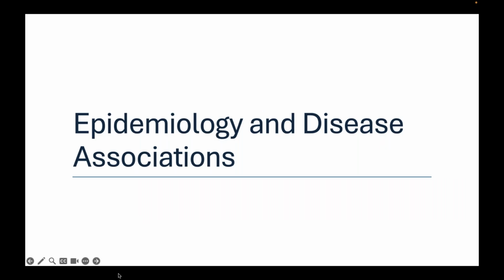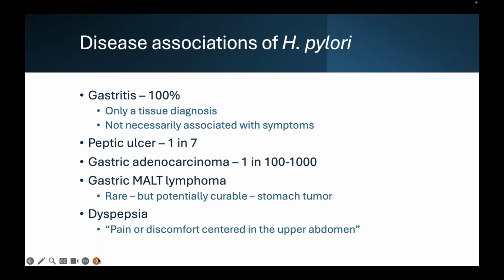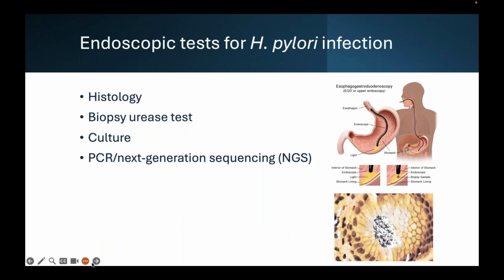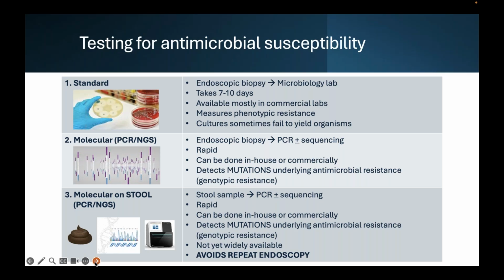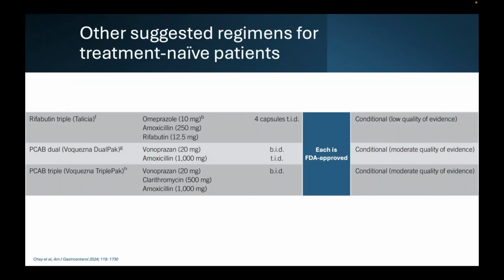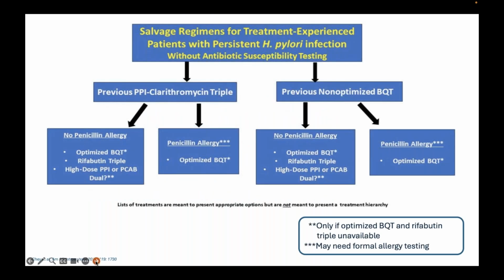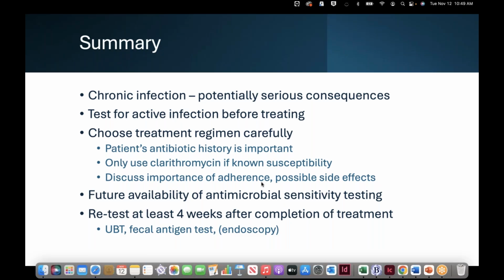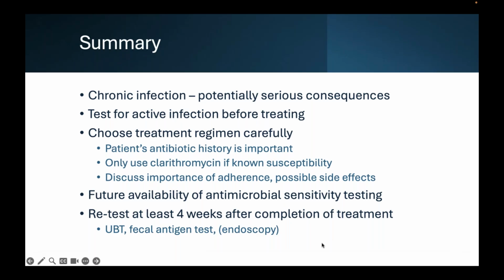Who, how and when to test for H pylori infection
Join Meridian Bioscience for an exclusive, expert-led webinar on the updated 2024 American College of Gastroenterology (ACG) clinical practice guidelines for H. pylori. In this session, renowned gastroenterologists Dr. Steven F. Moss (Brown University) and Dr. Colin W. Howden (University of Tennessee) will guide participants through the latest recommendations on who, how, and when to test for H. pylori infections. The session will explore the prevalence of the infection, key disease associations, and the most up-to-date non-invasive testing methods. Attendees will also gain insights into the newest treatment protocols, emphasizing the importance of a Test-Treat-Retest approach for optimal patient outcomes.

Learning Objectives

Understand the current epidemiology of H. pylori infections, including prevalence and risk factors.
Recognize the disease associations of H. pylori and the potential long-term risks if left untreated.
Identify the updated ACG 2024 guidelines on who should be tested for H. pylori, with a focus on high-risk populations.
Review non-invasive testing methods and updated treatment protocols, including the importance of universal re-testing after treatment.
Explore strategies for managing treatment failures and antibiotic resistance in H. pylori therapy.